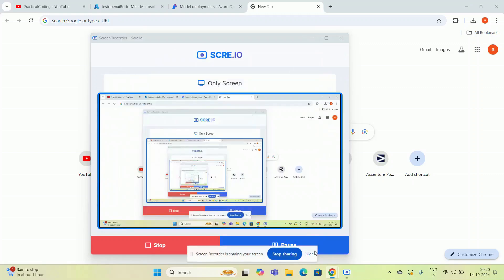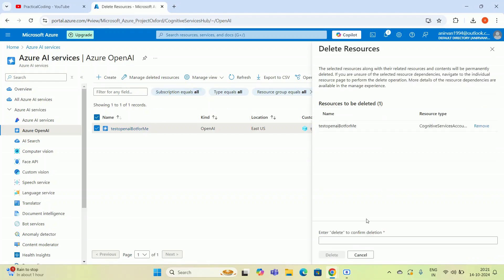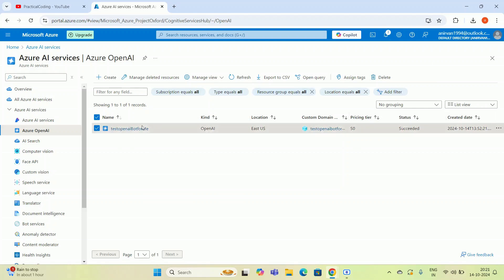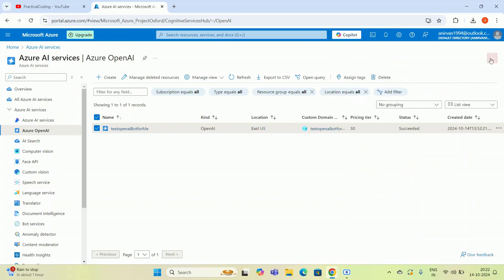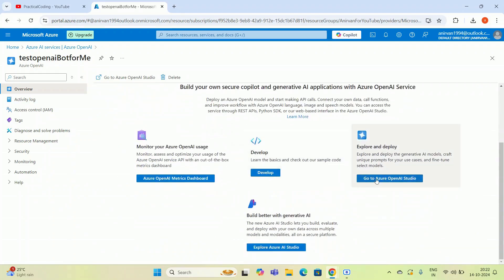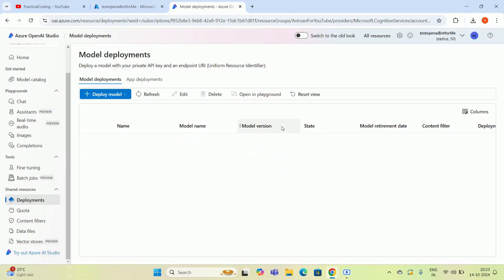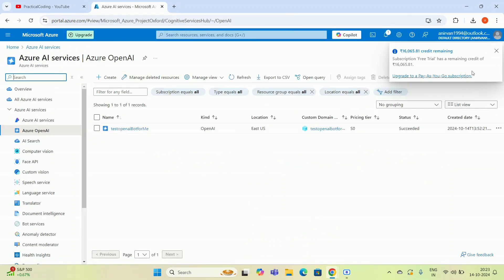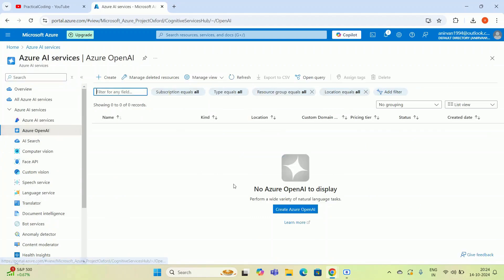21. HOW TO DELETE AN OPENAI MODEL FROM AZURE PORTAL 😎😎 || AZURE TUTORIAL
**Video Description:**

**Learn how to effectively delete an OpenAI model from the Azure Portal in this step-by-step guide.** This tutorial will walk you through the process, ensuring a smooth and efficient removal. Whether you're a beginner or an experienced user, this video will provide clear instructions to help you manage your OpenAI resources in Azure.

* Navigating the Azure Portal to locate your OpenAI resources
* Identifying the specific model you want to delete
* Understanding the implications of deleting an OpenAI model
* Following the correct steps to remove the model from your Azure account